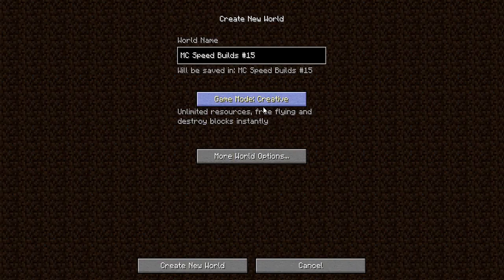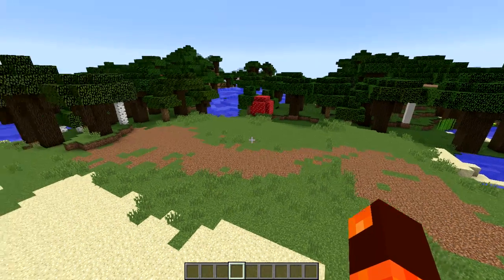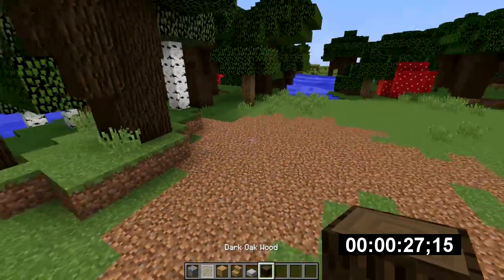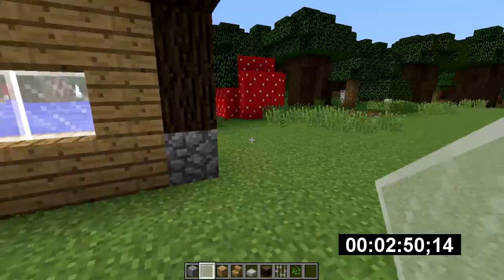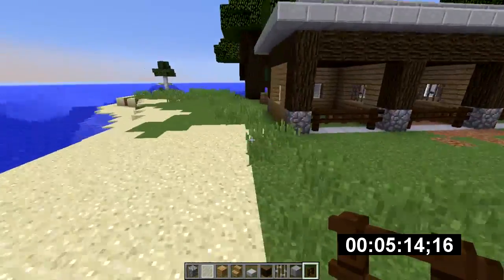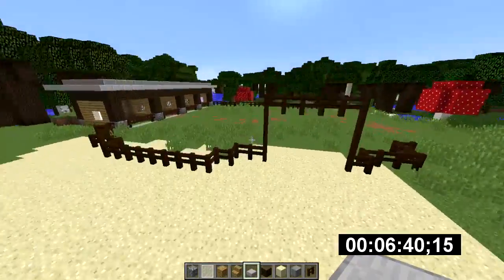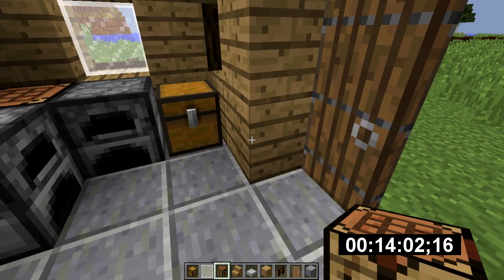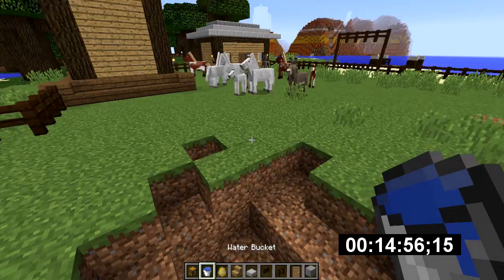"HORSE FARM" | Minecraft: Speed Builds | EP. 15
Minecraft: Speed Builds is a series where you give me a suggestion to build. I must try to build and complete your suggestions within a time limit. If the build is completed or not, we rate the build out of 10. In this episode, we build a horse farm.

👍Leave a big Thumbs Up if you're enjoying the video!